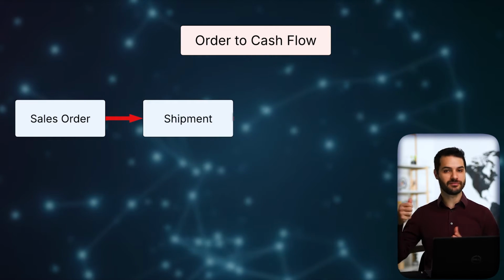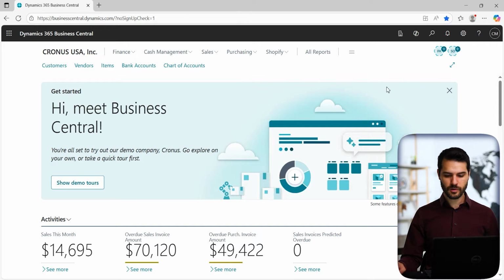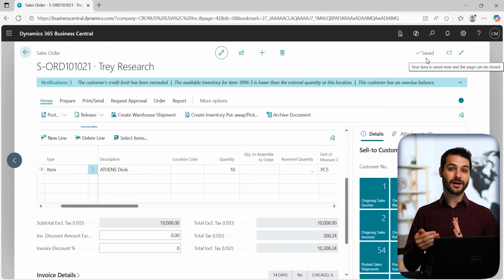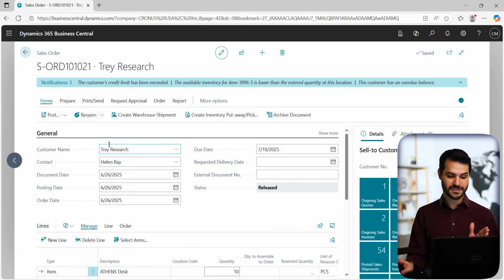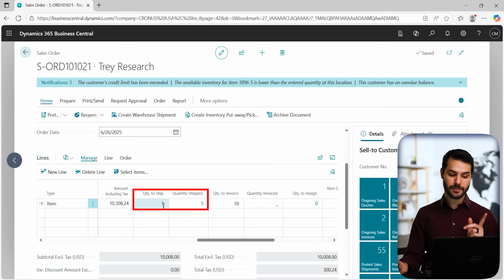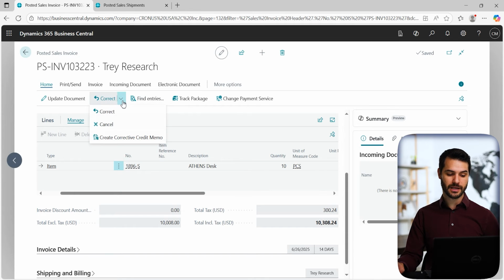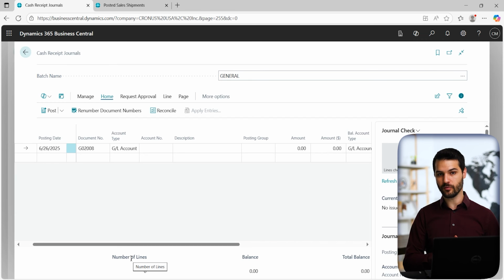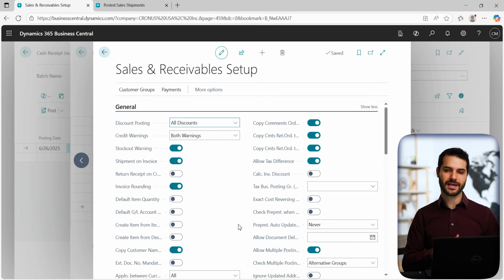Order to Cash in Business Central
In this video, I walk you through how the Order to Cash process flow works in Business Central.

Video Chapters:
00:00 – Intro
00:20 – Generic O2C Flow
02:36 – Support the Channel
03:15 - Sales Orders
08:40 - Shipments
11:50 - Invoices
12:50 - Payments
16:05 - Sales & Receivables Config
17:30 - Outro